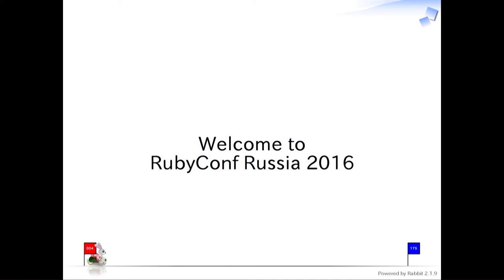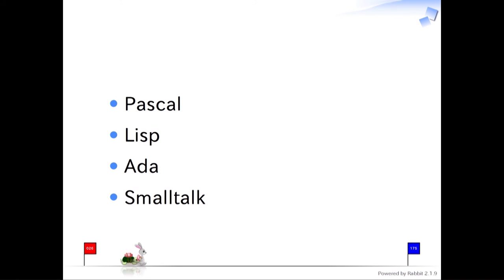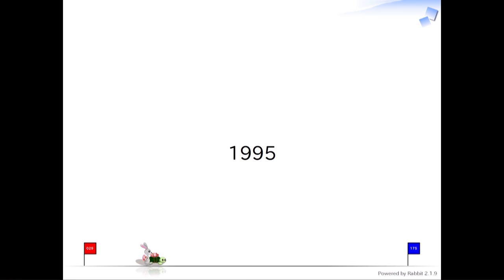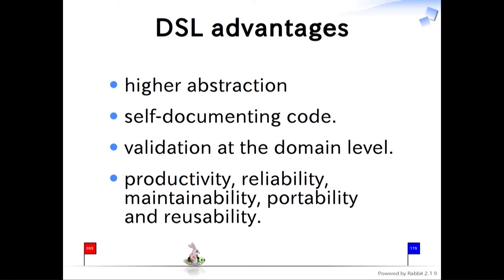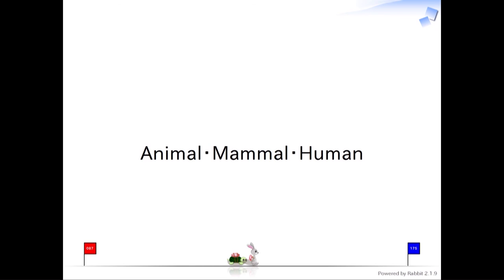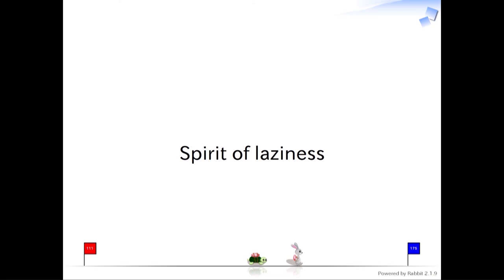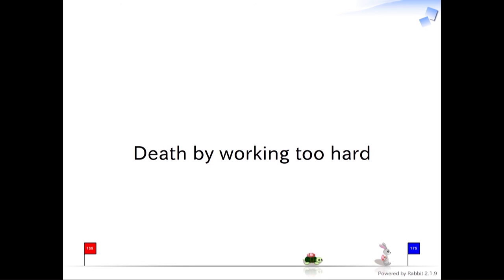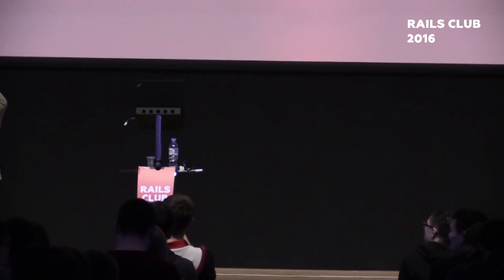Yukihiro Matsumoto. What made Rails Possible